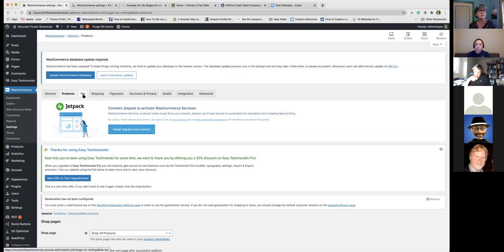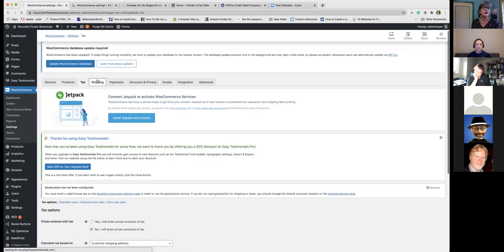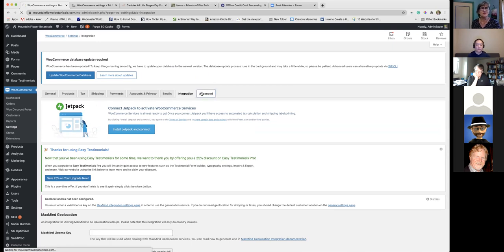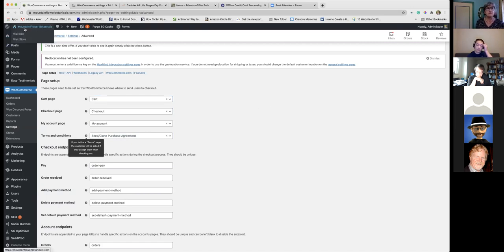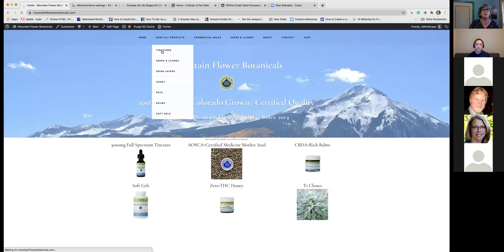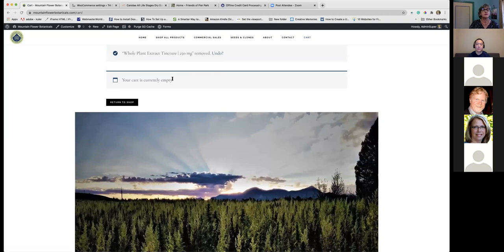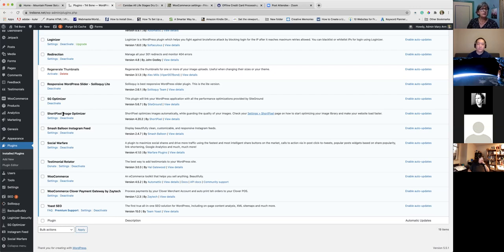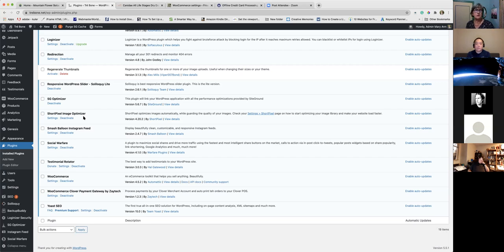E-Commerce Websites: A Backend Look at Products, Plugins, Payments, & Sales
In this recording of the October 2020 Portland WordPress MeetUp presentation on Zoom, Mary Ann Aschenbrenner goes over a successful E-Commerce website, shows how to add products and pricing to WooCommerce, plugins that provide bulk and coupon options, and shows how to get around PayPal with a plugin that gives alternative payment choices.

The websites we explore are for a Colorado-based hemp products company and a local pet food store, but the information shared is helpful for any E-Commerce website. The recording includes questions and answers.